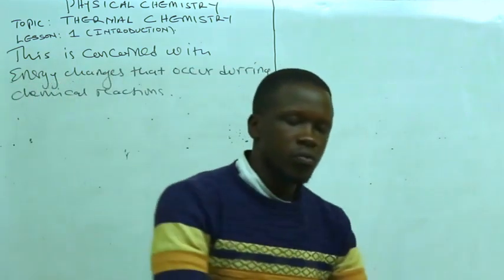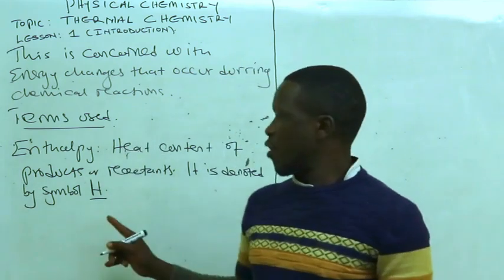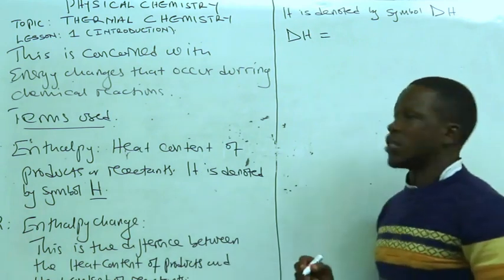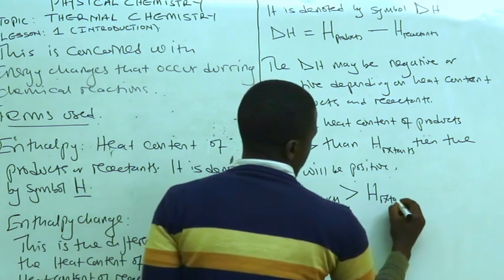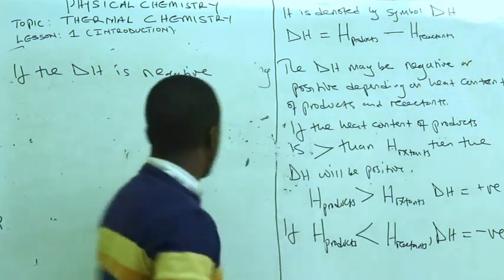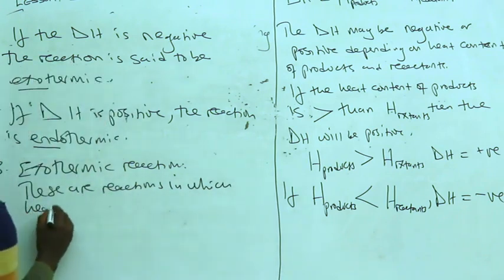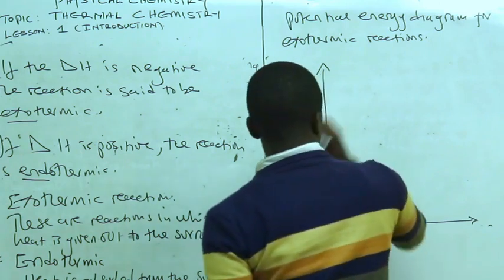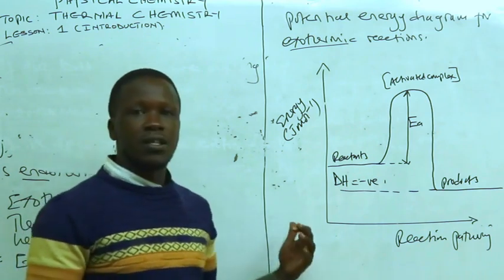Potential energy diagram for endothermic reaction 02